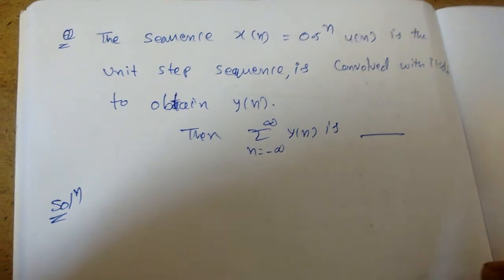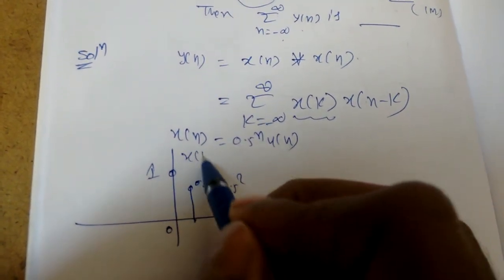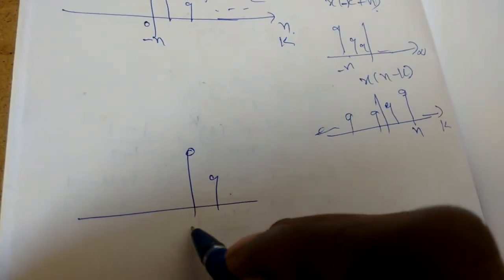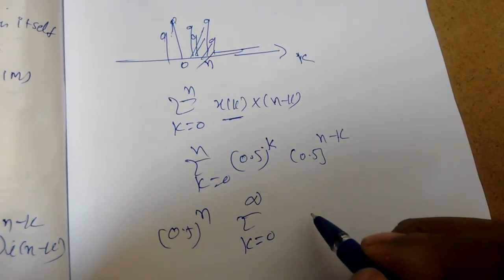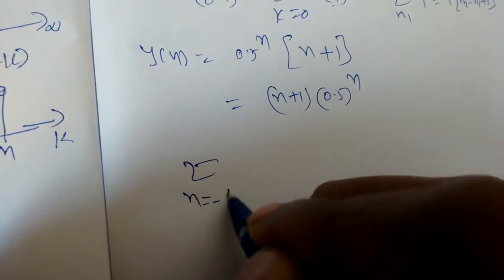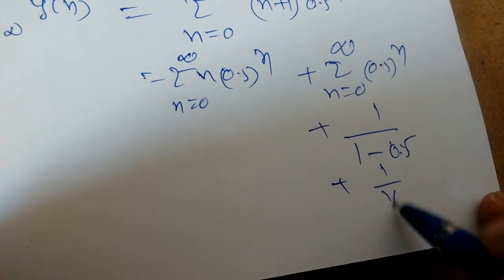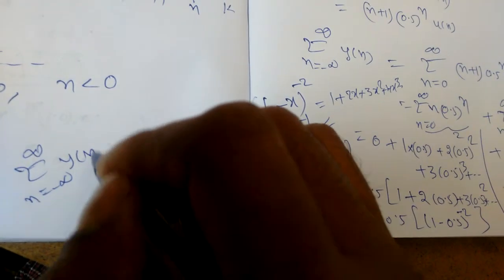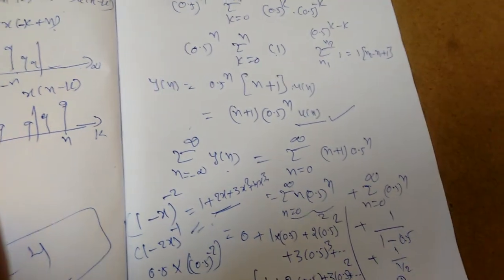Signals and Systems Basics-20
In this video i solved one previous gate problem on convolution concept